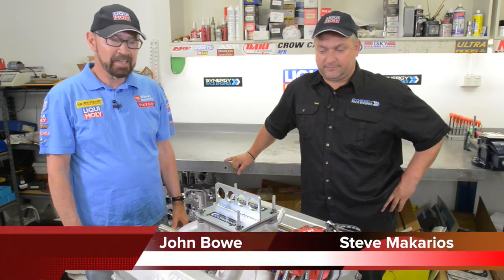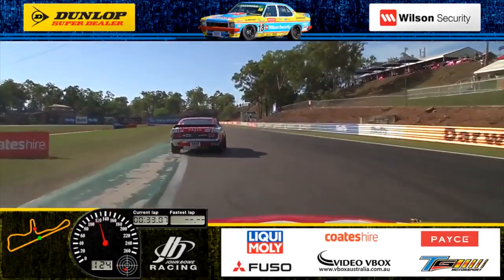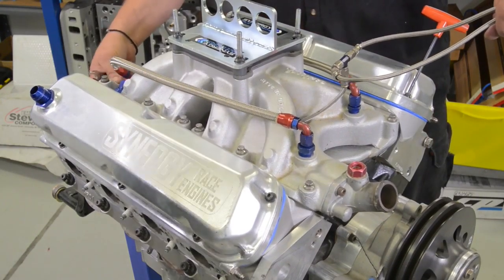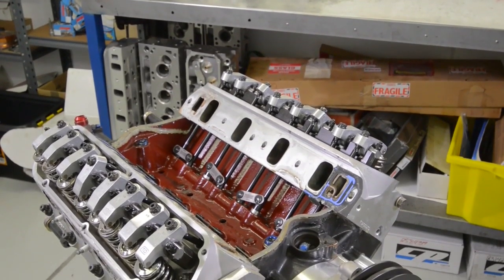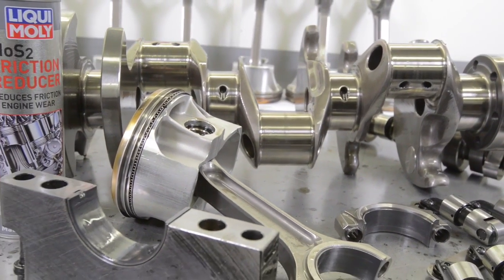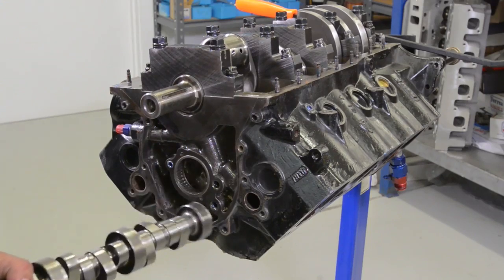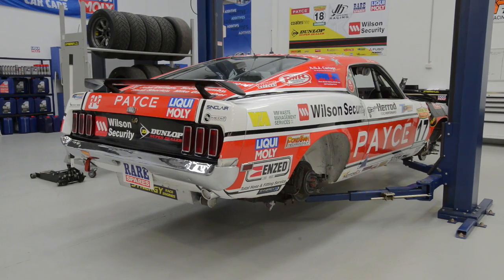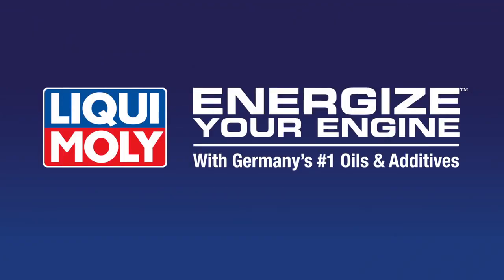John Bowe shows how Liqui Moly MoS2 Reduces Engine Wear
ABOUT LIQUI MOLY

Our results create passion!

LIQUI MOLY is a global trademark for top quality in premium lubricants, oils, additives and service products. Backed by decades of experience and German technology, we are now growing deep roots and strong partnerships in South Africa. Focused on bringing you all the innovation, research and development of a world leader operating in over 120 countries, we’re instilling our own sense of family, community and mutual respect in how we do business.